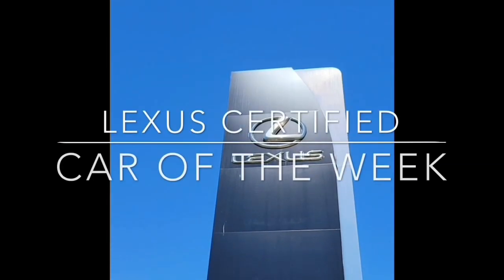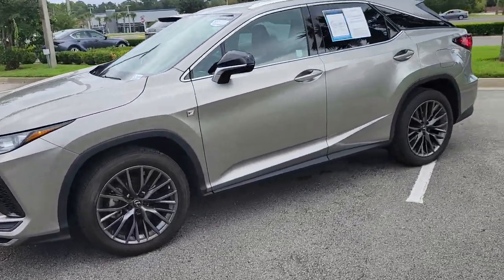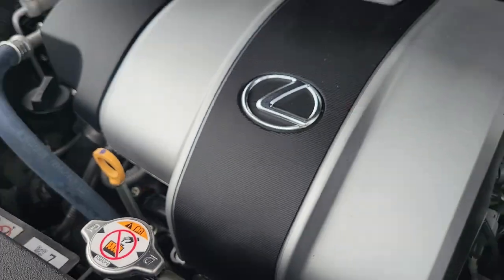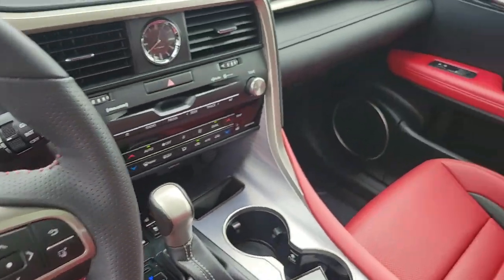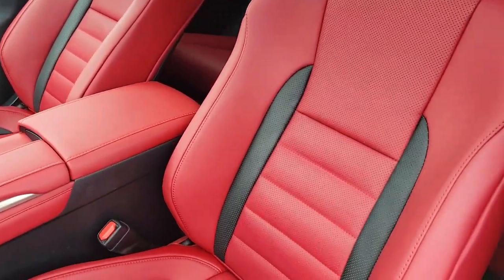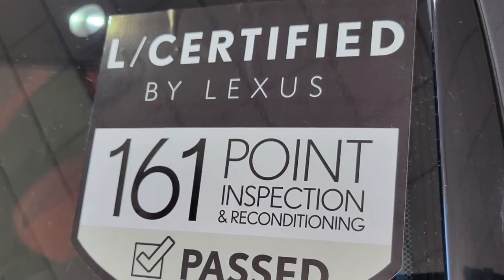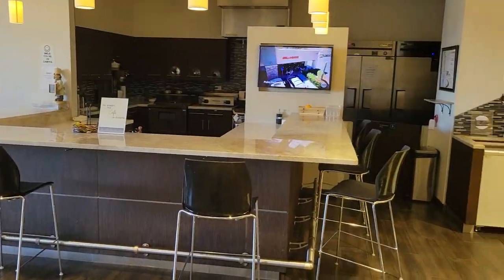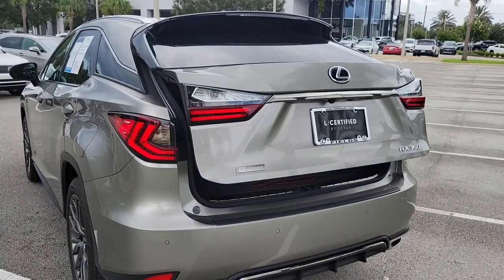Lexus Certified Car of the Week | 2021 Lexus RX350 F-SPORT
Equipped with a 3.5L V6 engine, 8spd auto transmission, and a plethora of safety and comfort features.